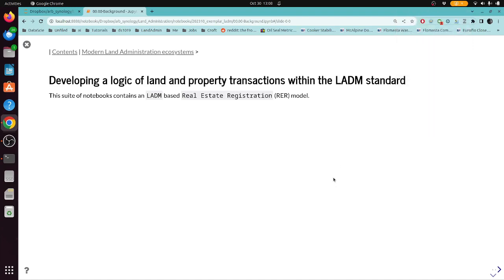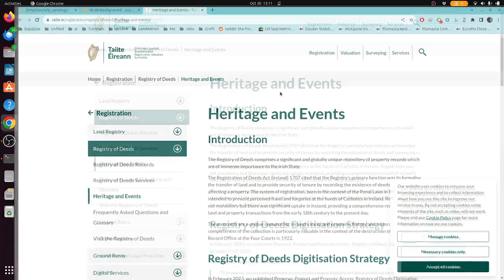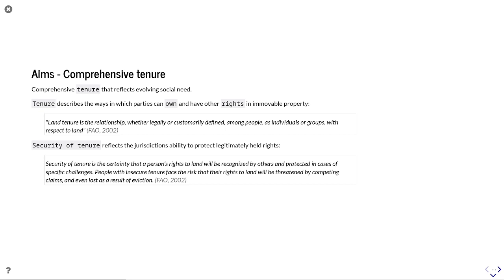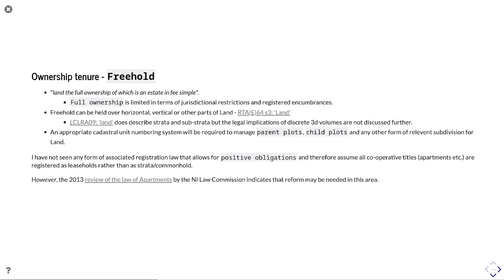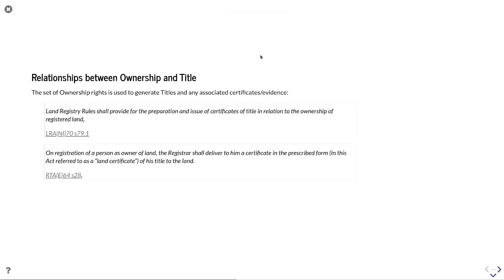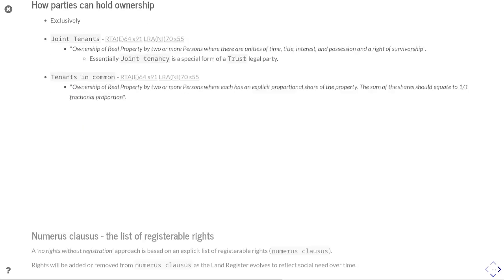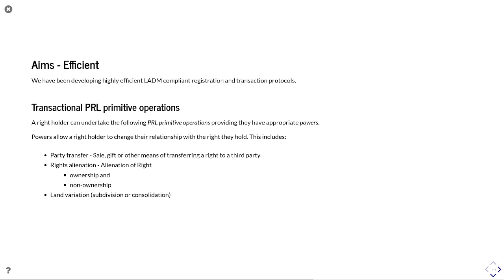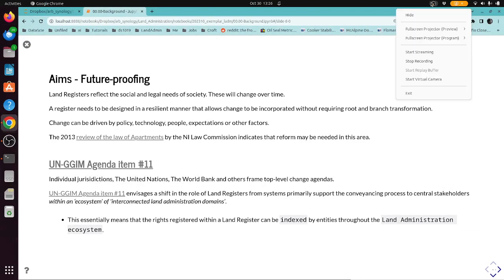20231030 Ireland Legislation Exemplar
A high level overview of  modelling the Land Registration  legislation of Northern Ireland and Eire.